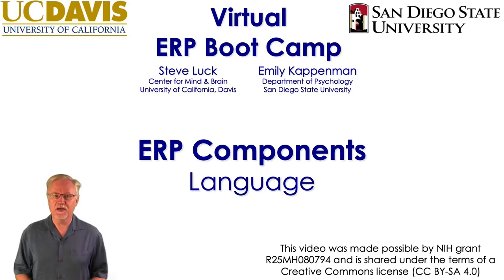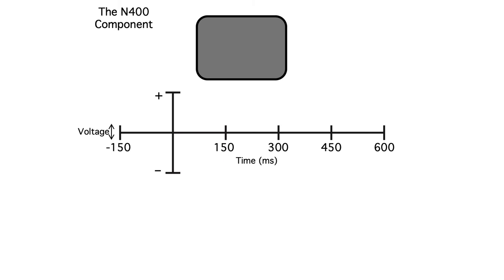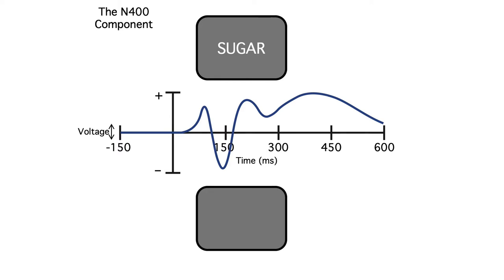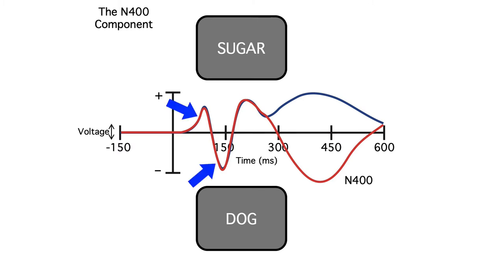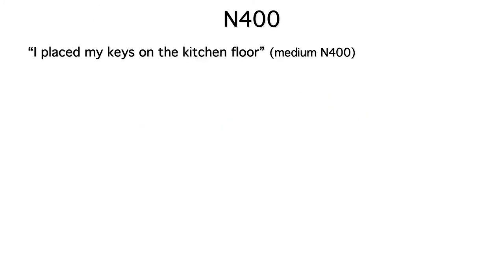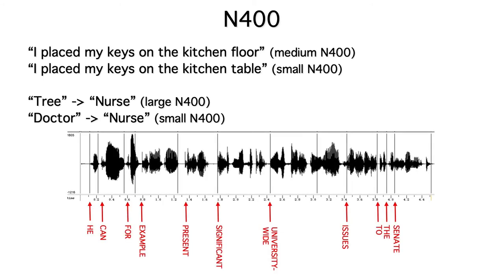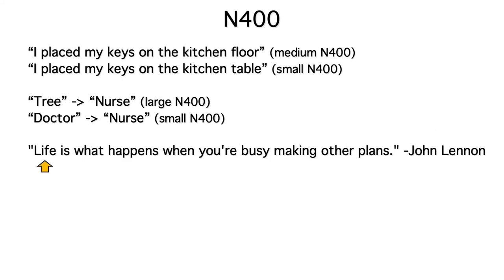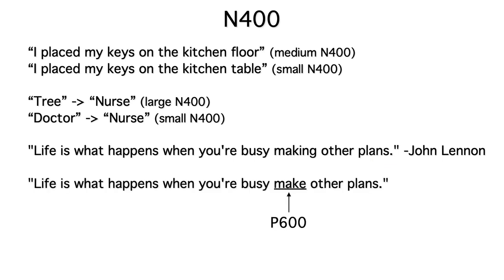ERP Components 6- Language